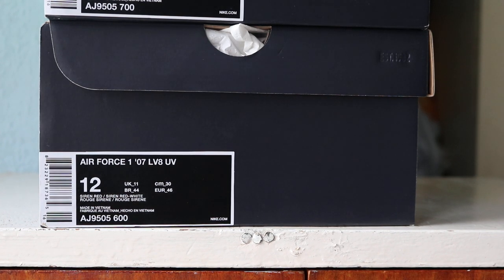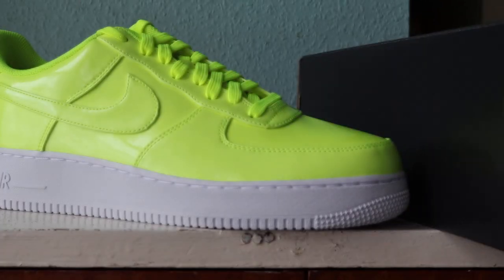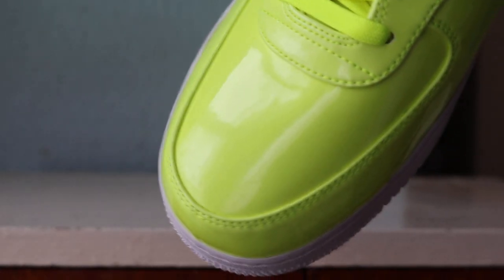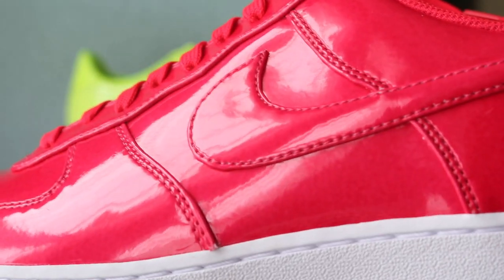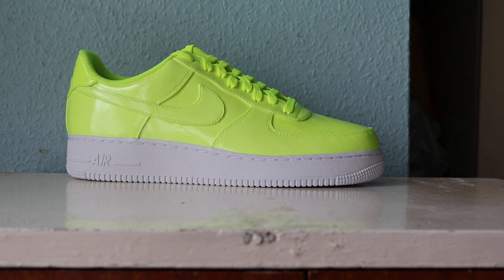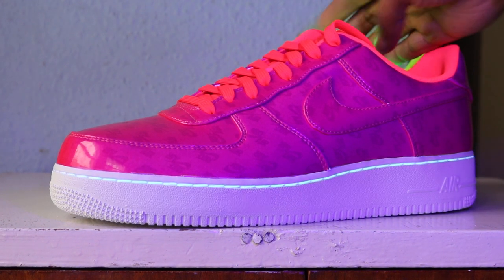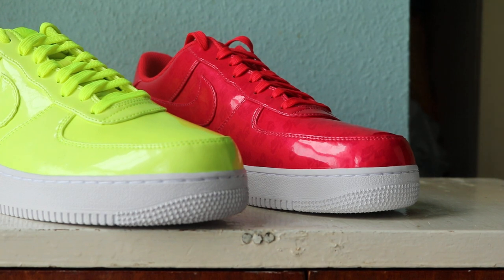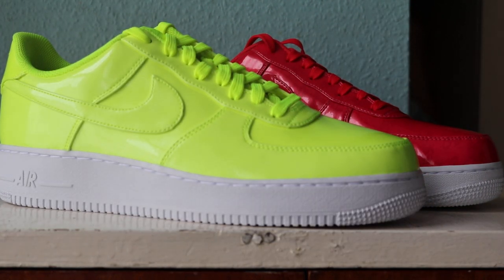QuickSchopes 029 - Nike Air Force 1 LV8 UV Volt and Siren Red - Schopes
A quick look at some Air Forces with a hidden twist!